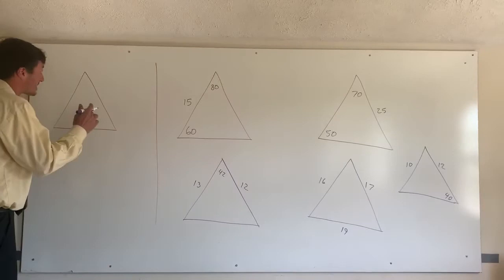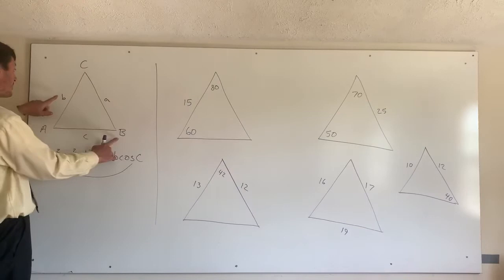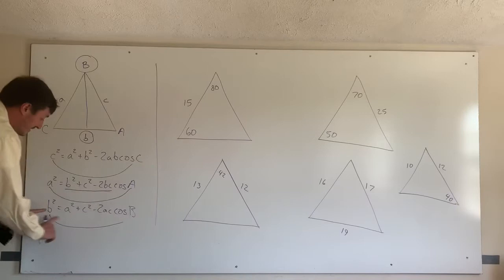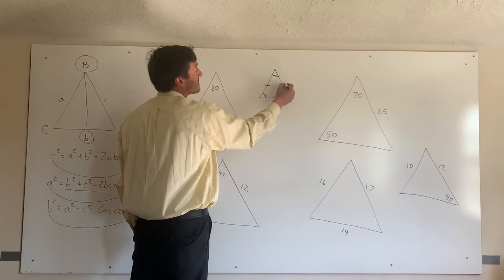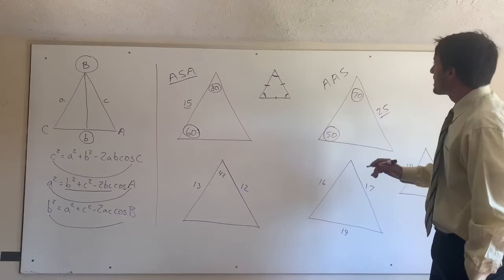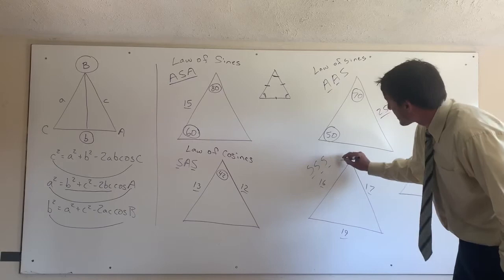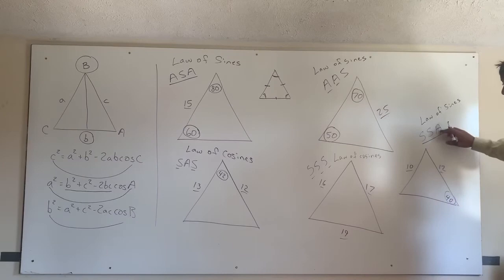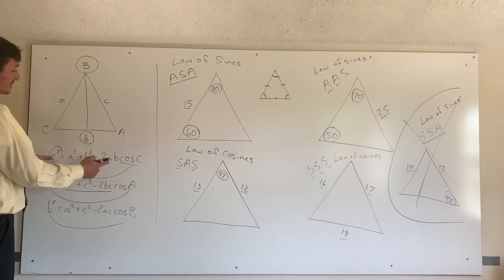When to use Law of Sines or Law of Cosines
Common Core math made easy!  Fun Trigonometry!